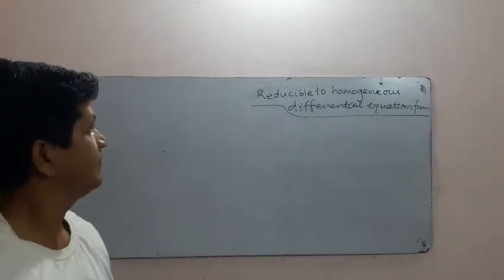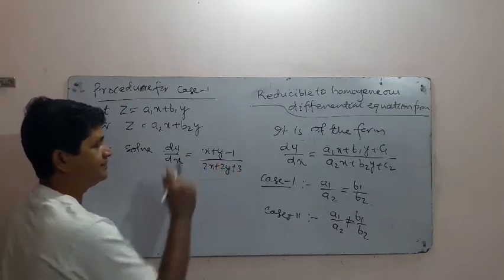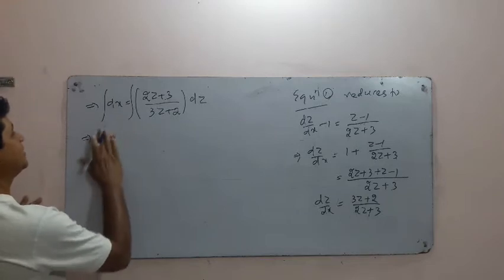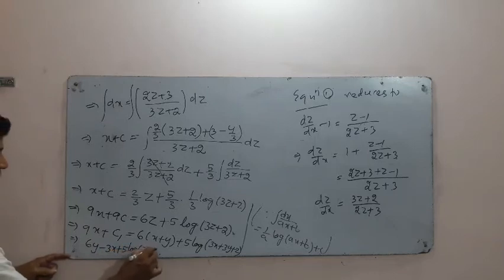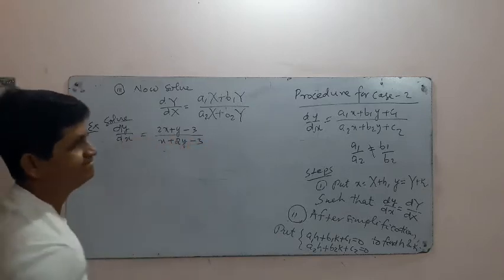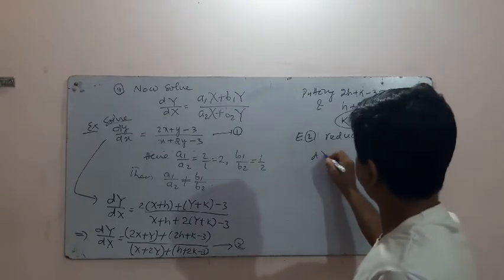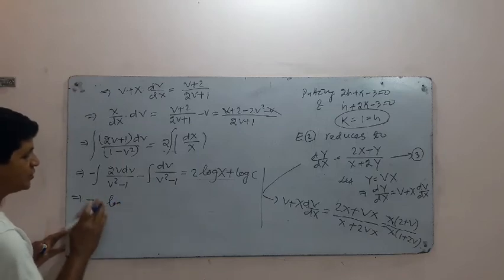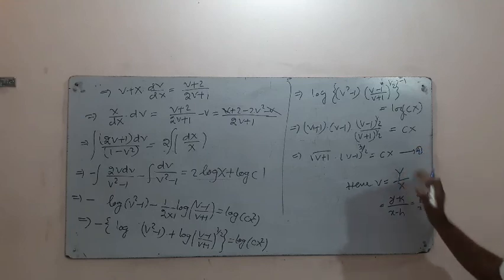Reducible to homogeneous differential equation form | class 12 | CHSE & CBSE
By Manoj sir